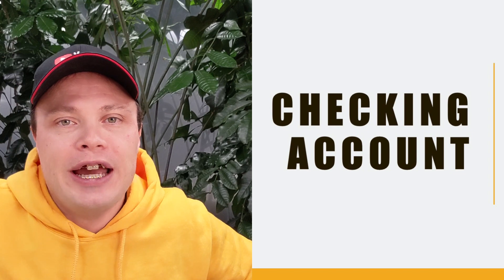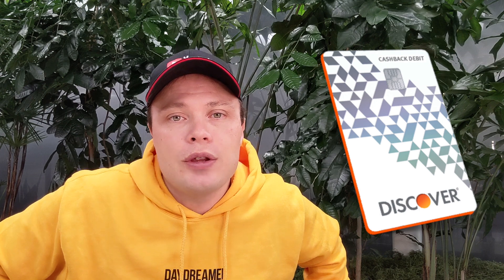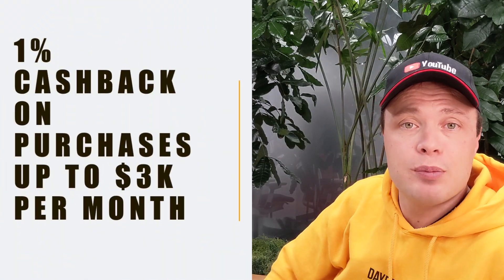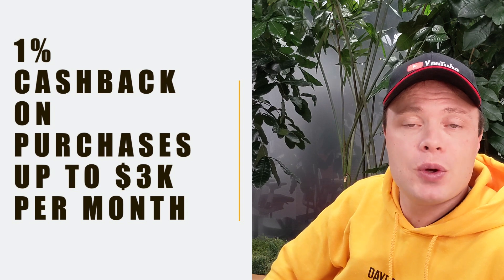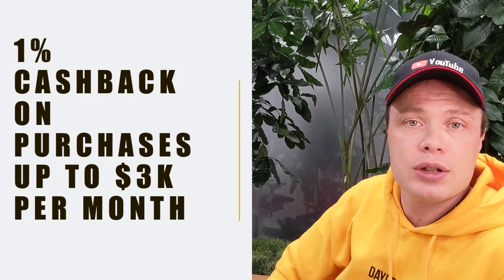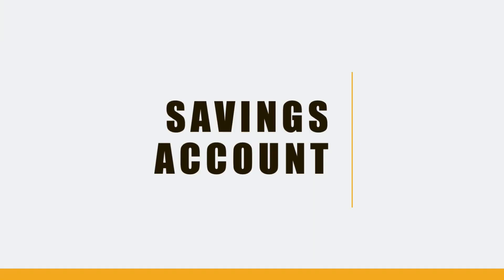(Review) Discover Bank Savings and Checking Accounts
There are few benefits of having Discover Checking and Savings Accounts. I think you should know them.

The main goal of this Discover Bank Review is to get familiar with the benefits of having the account and to know some details from the fineprint.

High Yield Savings Account from Discover bank usually has a lot of attention. It is definitely worth reviewing, but first we have to review the Discover Checking Account.

Having both accounts has a few benefits if you compare it with having only one.
When you open a checking account at Discover Bank you will receive a Discover Debit Card. You can deposit cash to the Checking Account. To Online Savings Account at Discover Bank you can deposit only checks using a feature called: “Mobile Check Deposit”.
The Discover Debit Card has over 60,000 no-fee ATMs that you can use to deposit cash and withdraw it as needed.

The debit card also has 1% cash back. No, it is not a Credit Card, it is a debit card with cash back. But, 1% only up to $3k purchases each month.
If you cannot get a Credit Card yet, for whatever reasons, Discover Bank Debit Card can work for you.
The checking account has no interest as other banks like Capital One do.
Alliant Credit Union also has an interest in checking accounts.

In June 2019 Discover bank eliminated almost all fees. But not all fees.
There are no fees for insufficient funds, excessive withdrawals, falling below minimum balances and stop-payment requests.

Bank Of America and Chase charges fees when the balance on savings account drops below $300 or $500. Banks typically charge overdraft fees when you use your debit card and your account balance is $0.

Instead of having your card declined, your bank can cover the difference and charge you an overdraft fee. Usually the overdraft fees are around $30.
Your Discover Bank account balance cannot go below 0. Discover Bank is not covering overdrafts at all. It just declines the transaction.

But, there is free overdraft protection with a few options.
Discover Bank can just decline transactions that exceed your balance.
Discover Bank can protect one of your accounts using another account as a funding account.
And this is why having two accounts may be a good idea.
Only two accounts can participate in the overdraft protection.
One checking account can be protected and another savings account can be the funding account. Other accounts cannot participate in the relationship.
You can keep most of your money in a high yield savings account and use it as a funding account. You will earn high interest and will never have declined transactions or overdrafts.

Are there any other fees?
There is a fineprint with small letters.
$30 service charge for each outgoing wire transfer sent from your Discover bank account.
For international wire transfers received in a foreign currency there is a $20 currency exchange fee.

Next part of this video is Discover Savings Account Review. It has an Online Savings Account. High Yield Savings Account with the APY of 1.7%. But the interest can go up and down anytime.

What I like in Discover High Yield Savings Account is how transparent it is. You can literally see all information on the single page or right in the Mobile app. Available balance, current balance, current APY, interest Year to Date and limited transactions this month.

Withdrawals from the Savings Account are limited to 6-transactions. That is federal regulation.
Have you heard about signup bonus at Discover Savings Account?
You can earn $150 or $200 if you deposit a few thousand dollars..

Discover Bank accounts are insured up to $250k per person. They are insured by the Federal Deposit Insurance Corporation (FDIC). The FDIC is an independent agency of the United States government. It protects you against the loss of your insured deposits if an FDIC-insured bank or savings association fails.

Discover bank has integrated Zelle - peer to peer payment system. You can transfer money to your friend, family. Zelle will send money automatically if your friend already enrolled.
Otherwise it will send an SMS with a link. There your friend can accept the money.